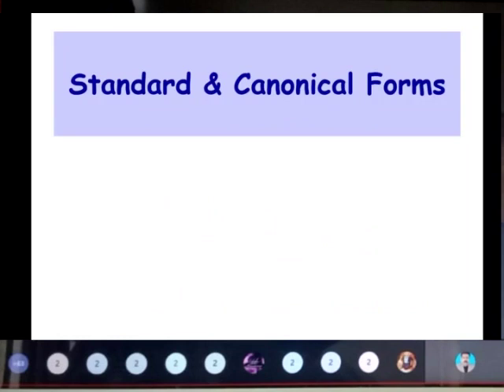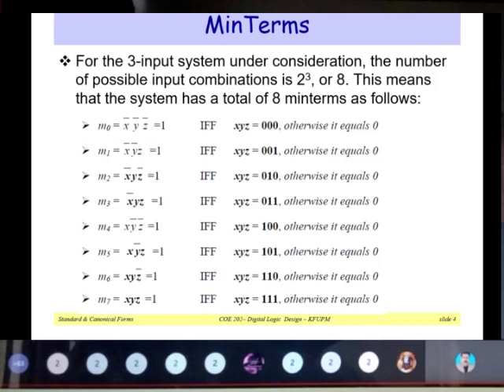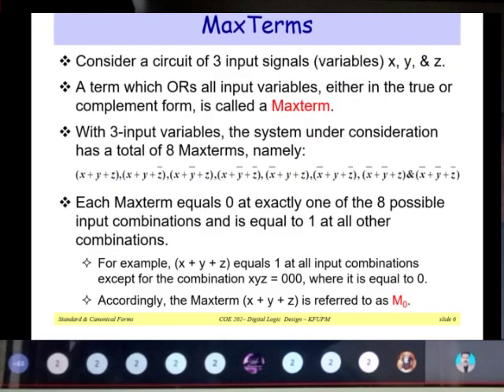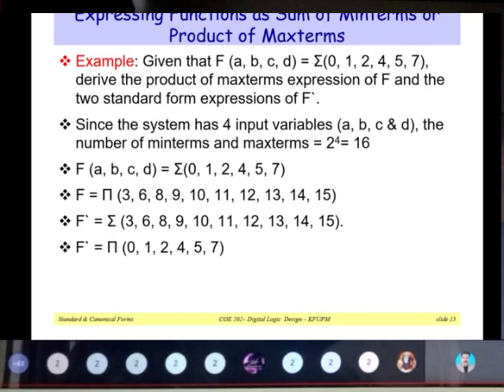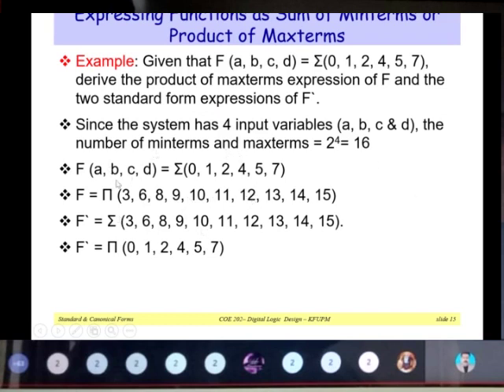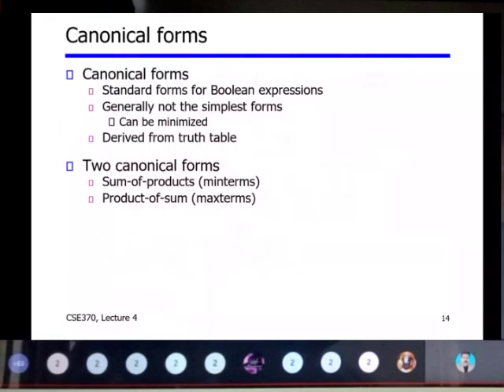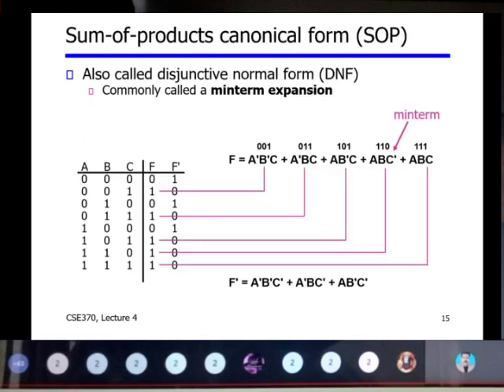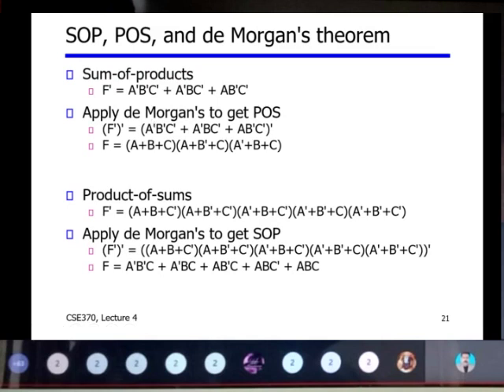PIT - Gate Class : Digital Design : Standard and Canonical Forms